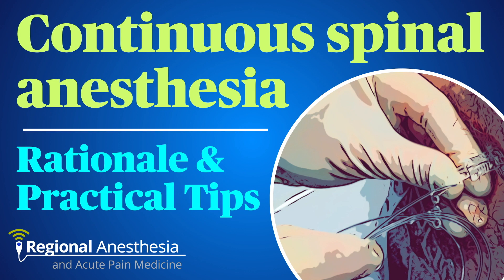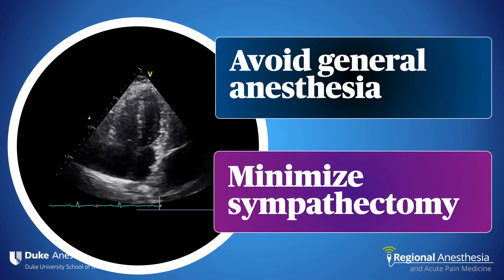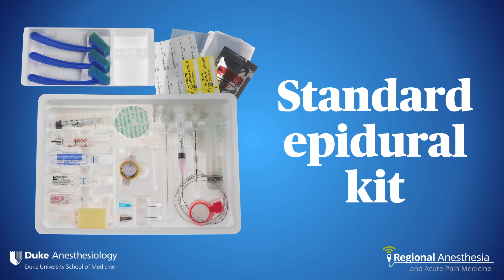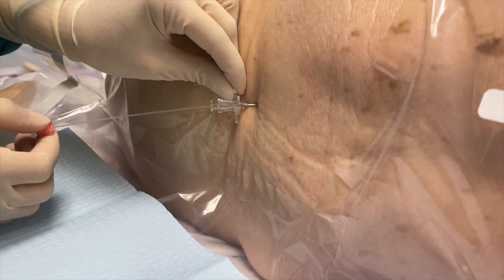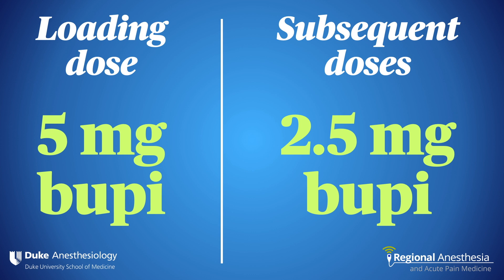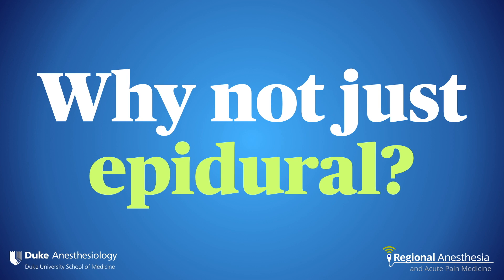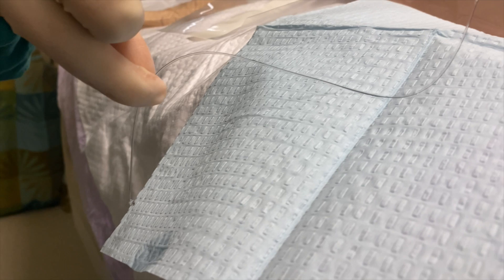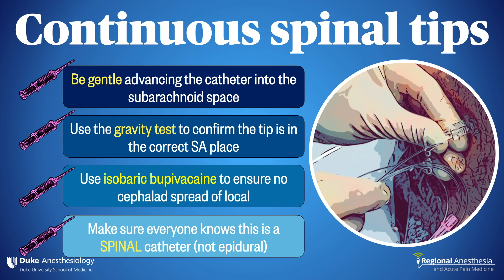Continuous Spinal Anesthesia (Spinal Catheter Technique)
In this video we discuss continuous spinal (subarachnoid) anesthesia, a useful technique that provides titratable neuraxial anesthesia without the potential pitfalls of single injection spinal anesthesia or epidural anesthesia